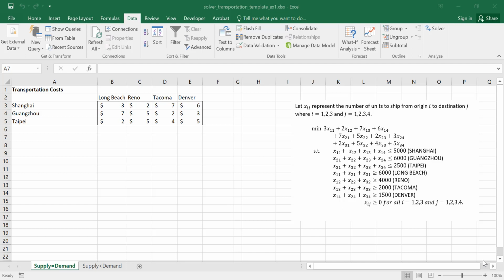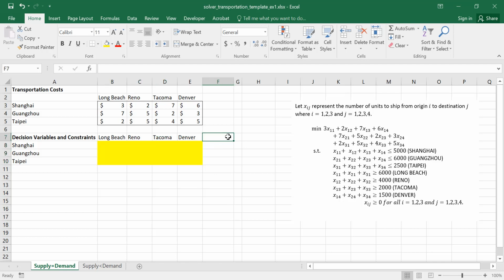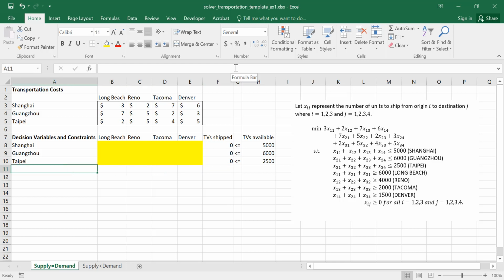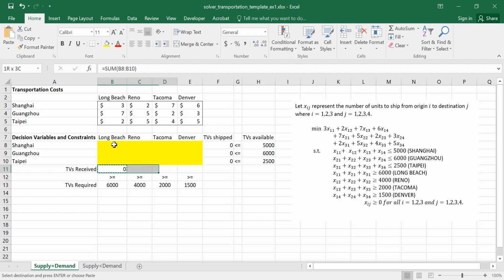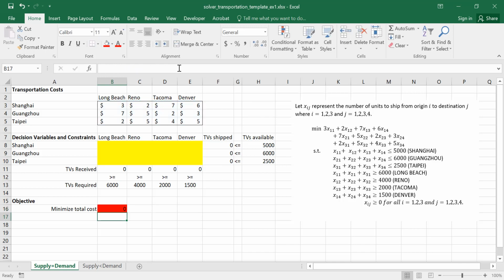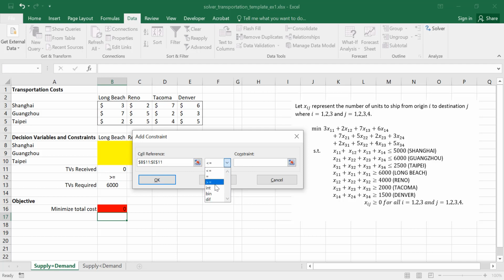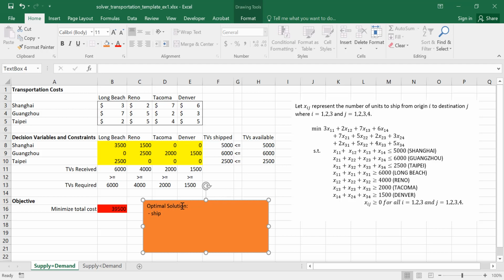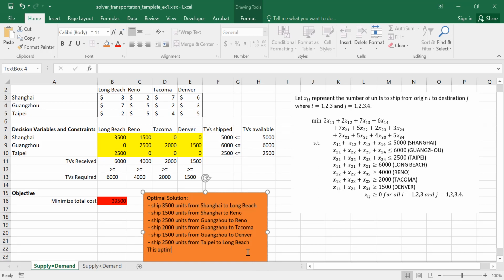Transportation Problem - Excel Solver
Transportation Problem - Reviews the steps to set up a linear optimization model of the transportation problem in an Excel spreadsheet and use the Solver Add-in to find the optimal solution.